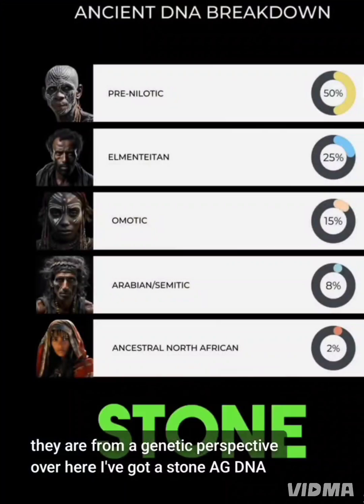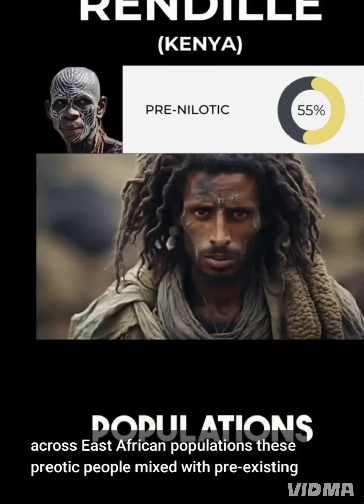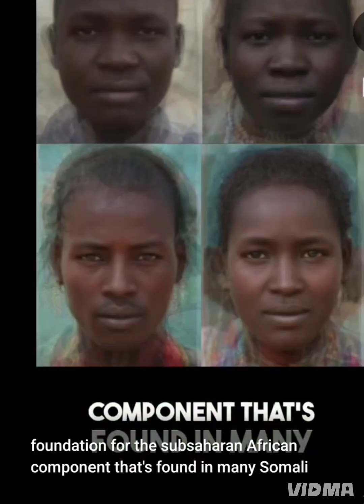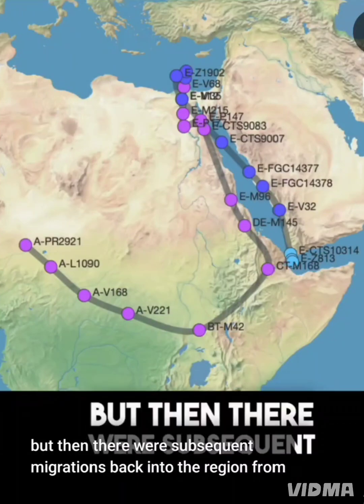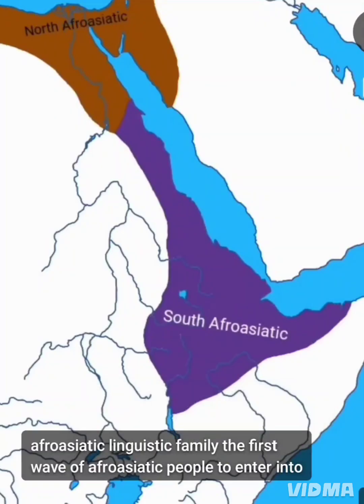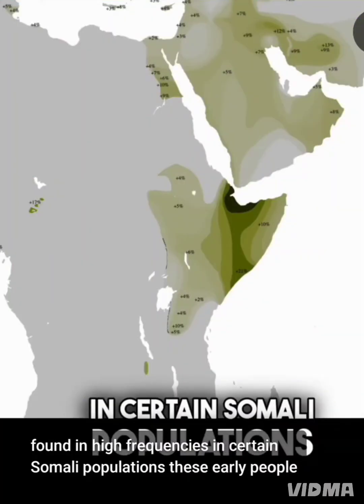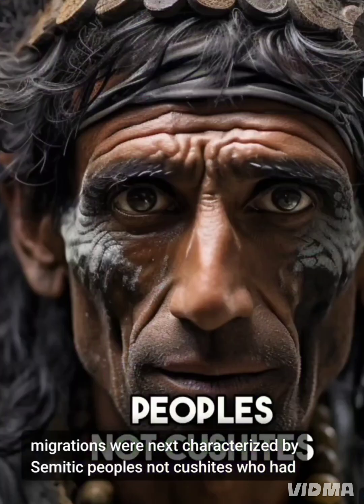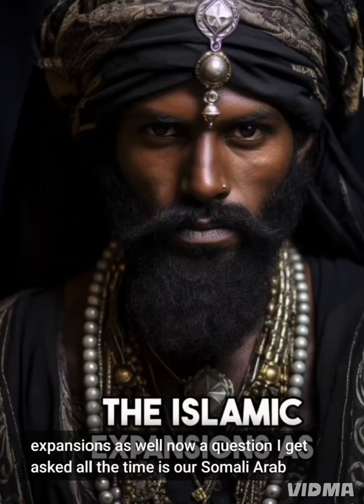Somali genome # DNA